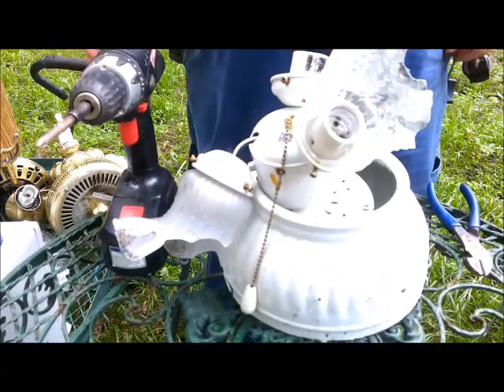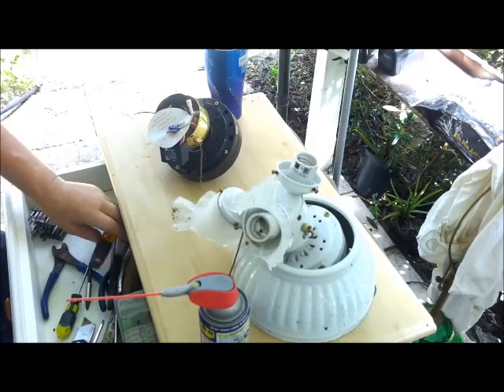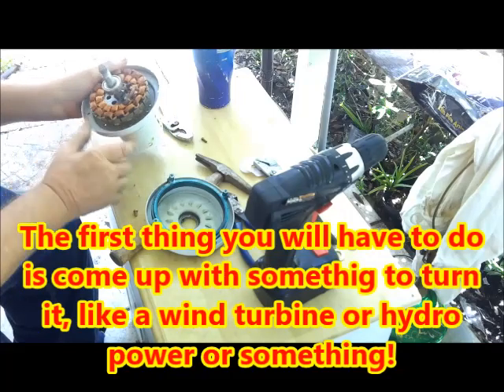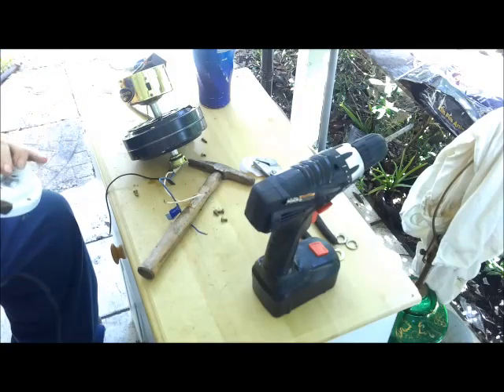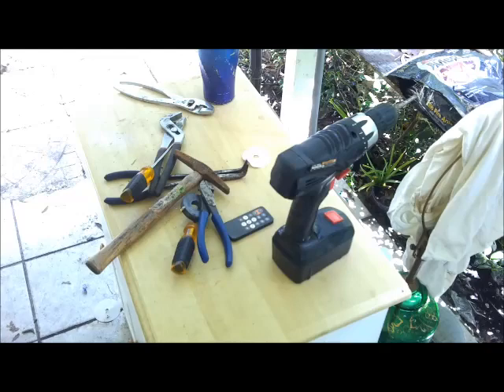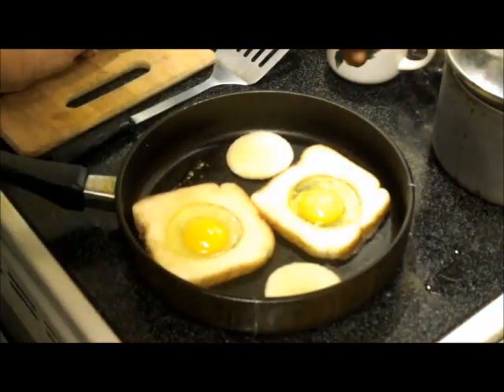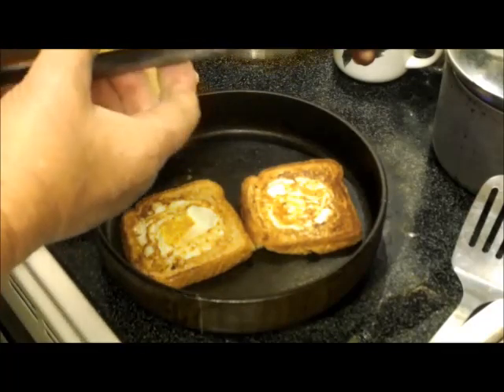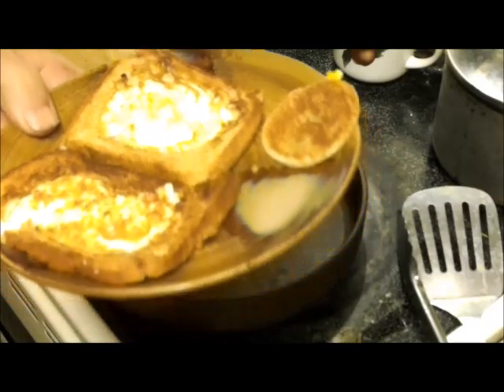Micro-Scrapping Ceiling Fans In the Rain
Micro scrapping some ceiling fans outside and had a bit of a rain encounter with a clear blue sky. I had to move myself and everything inside. Did a little cooking again, something pretty simple, that I call a "Bird in a nest" sure do love them.